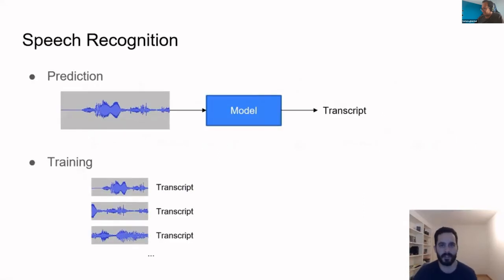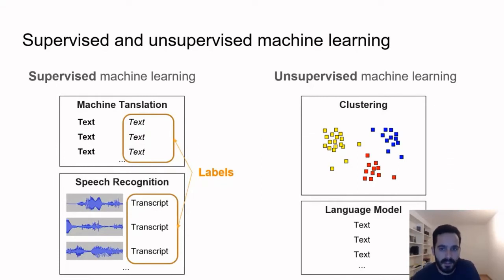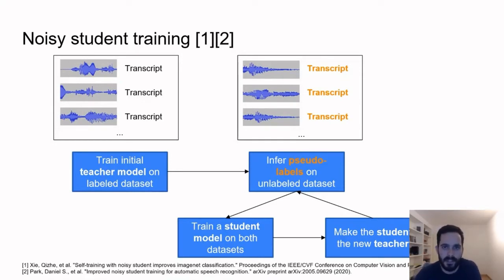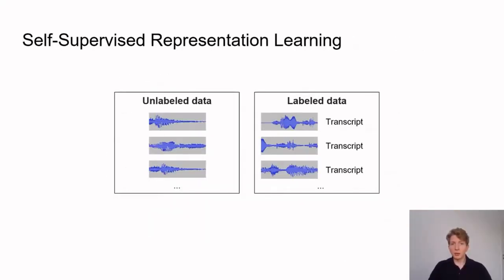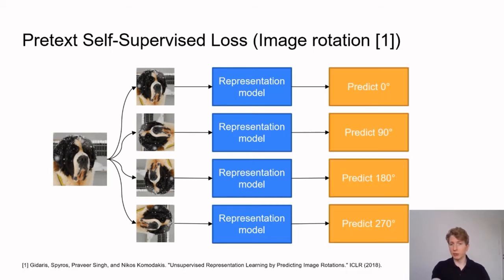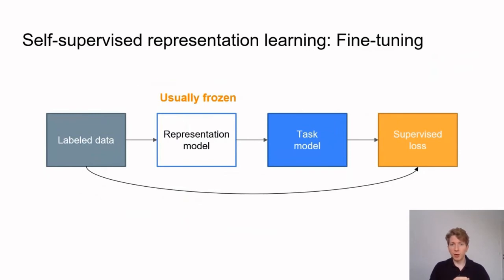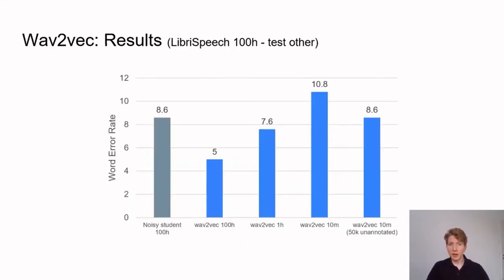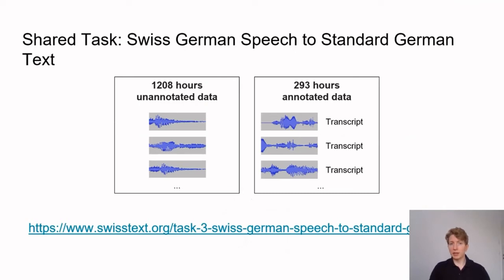Semi supervised Machine Learning for Speech Recognition - Lukas Neukom, Christian Scheller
Current state-of-the-art models for speech recognition require large amounts of transcribed audio data to attain good performance. Recently, semi-supervised learning has been used to drastically improve the performance by using large unlabeled datasets in combination with a small amount of labeled data.

In this talk we will present two such approaches used for automatic speech recognition. First, we introduce a noisy student training method that uses iterative self-training with data augmentation. Second, we present wav2vec that proposes self-supervised pre-training on unlabeled data followed by supervised fine-tuning. We will then show how these techniques can be used to improve Swiss German Speech-To-Text models.